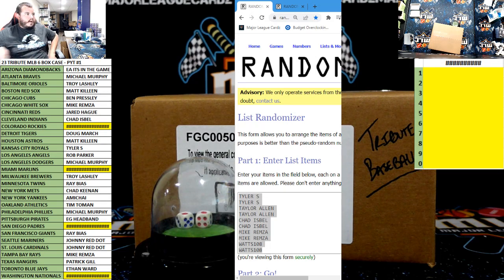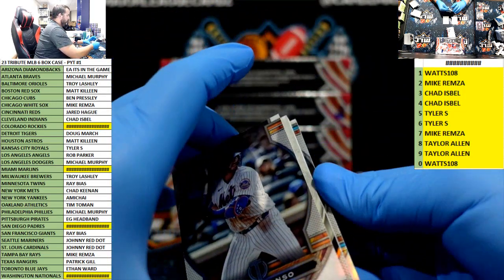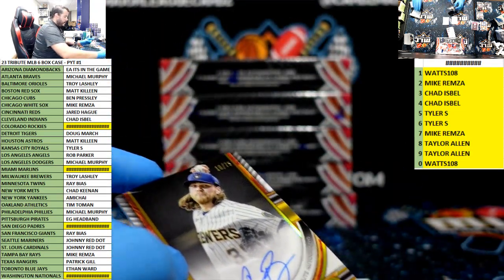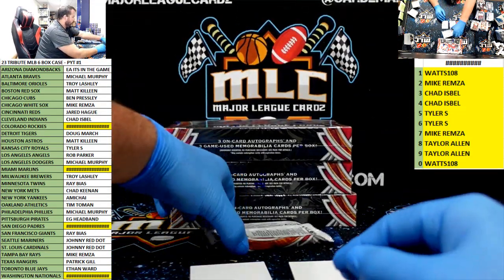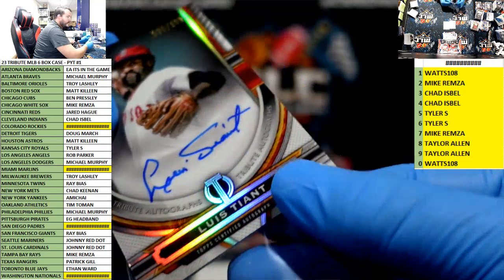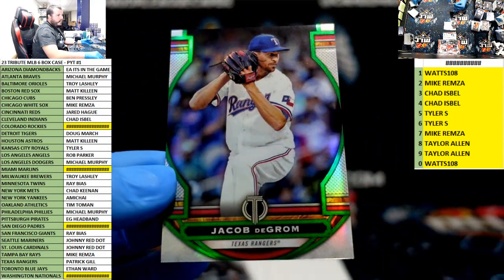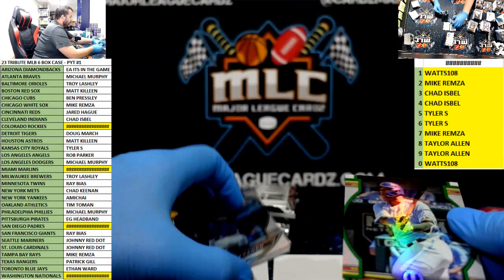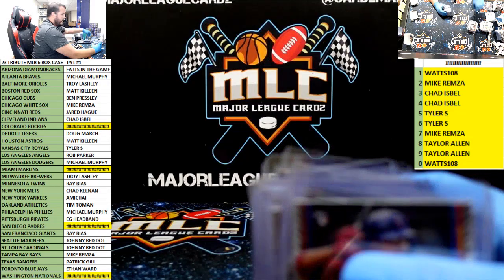23 TRIBUTE MLB 6 BOX CASE - PYT #1